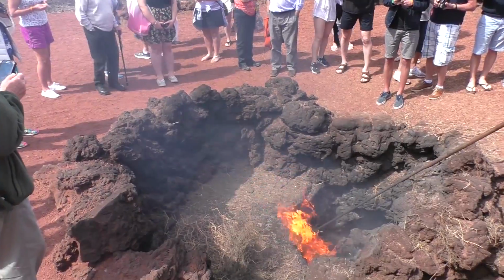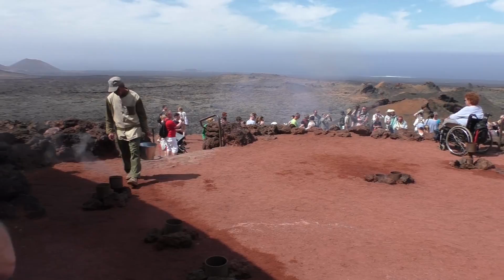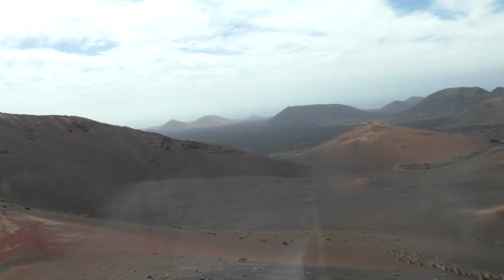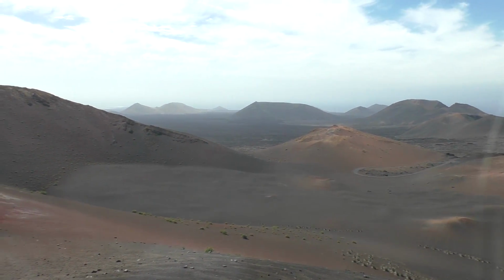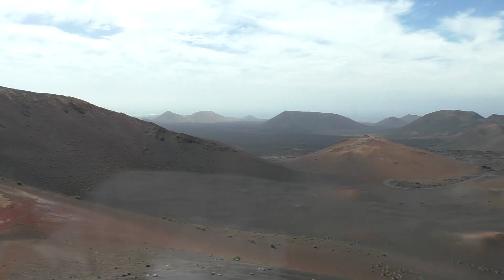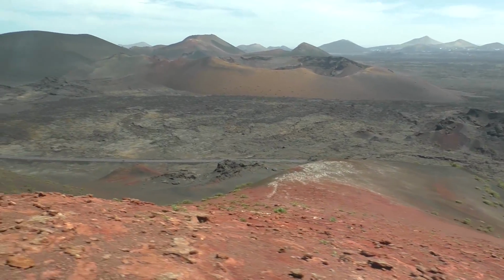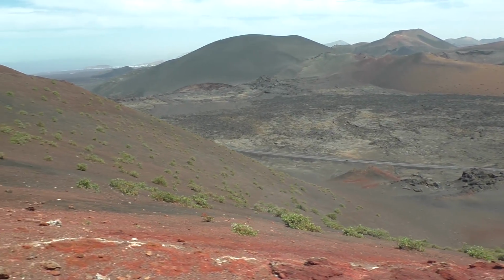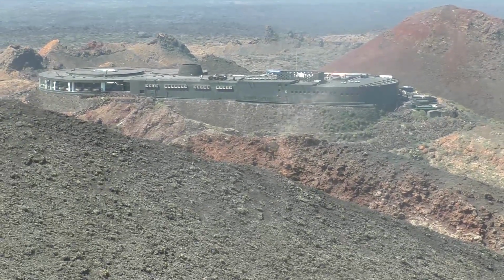Canary islands Lanzarote Timanfaya national park 50FPS 1080P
Islet of Hilario. Timanfaya volcano landscape. Parkland made up of volcanic soil. Geyser of steam attraction, grilling chicken and just amazing volcanic landscape! March 2017